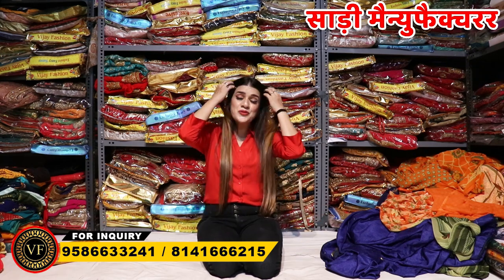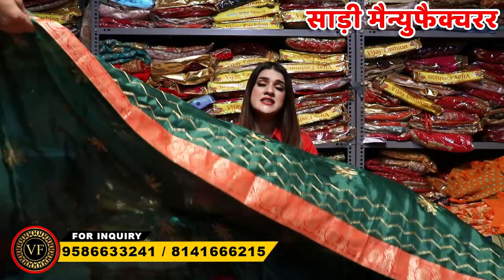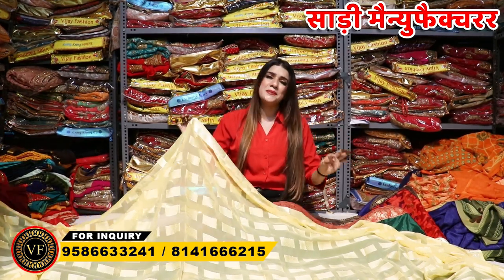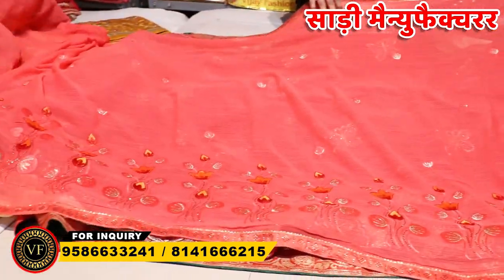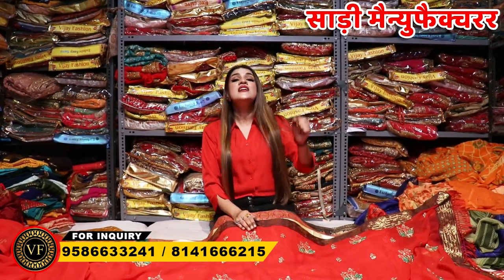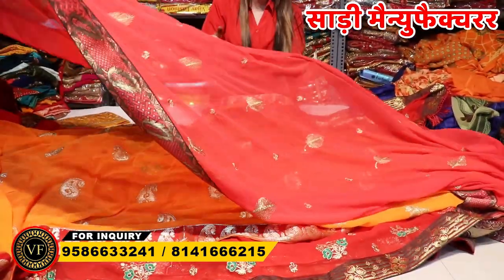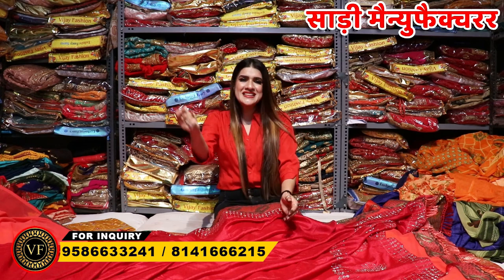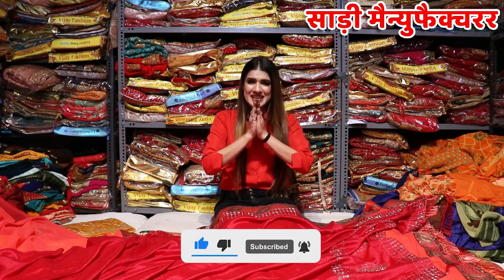Vijay Fashion Surat - Latest Fancy Saree Collection 2022 | Cheapest Saree Market Surat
Vijay Fashion
How to Reach Vijay Fashion 📍
Services:-
- Free Pickup and Drop
- Free Accommodation
- Free Meal
Vijay fashion
Vijay Fashion surat
Om Vijay Fashion
Vijay Fashion Saree Video
Vijay Bhai Biharwale
Vijay Bhai
textile market in surat,
digital market surat,
surat sarees wholesale market,
surat textile market videos,
surat textile market bhiwandi,
surat textile market gove naka,
surat textile wholesale market,
top 10 textile market in surat,
wholesale market,
10 famous textile market in surat,
wholesale textile market in surat,
fancy saree collection 2022,
fancy saree,
new fancy saree design 2022,
new saree collection,
saree,
latest fancy sarees,
saree collection,
online saree collection,
new saree design 2022,
fancy sarees,
latest sarees,
latest saree collection,
2022 saree collection,
new saree collection 2022,
new fancy saree,
2022 new collection saree,
fancy saree with price,
new saree model 2022,
latest saree designs 2022,
new catalogue sarees 2022,
she needs latest sarees collections,
fancy saree collection,
fancy sarees,
new fancy saree,
latest sarees,
saree,
latest saree design,
latest sarees designs 2022,
designer saree,
fancy saree,
new saree style,
new saree update,
fancy sadi,
online saree patwa,
new saree model design,
daily wear sarees,
fancy sarees with price,
online saree collection 2022,
designer sarees,
saree collection 2022
saree collection 2022 India,
latest saree,
katan saree collection,
Daily wear saree,
Office wear saree collection 2022,
new Bridal saree collection,
silk saree collection,
latest saree design,
latest saree designs 2022 for girl,
letest designer saree collection 2022,
saree designs,
fancy saree collection,
new design saree collection,
latest saree collection,
daily wear saree collection,
Bride saree,
saree manufacturer,
handloom saree manufacturer,
linen saree manufacturer,
saree manufacturer in ahmedabad,
surat saree market,
silk saree manufacturer,
saree manufacturer in surat,
orignal saree manufacturer,
saree wholesale,
silk saree,
saree manufacturers surat,
saree factory,
saree real manufacturer in surat,
saree manufacturers in gujarat
Saree manufacturer surat
saree manufacturer ahmedab